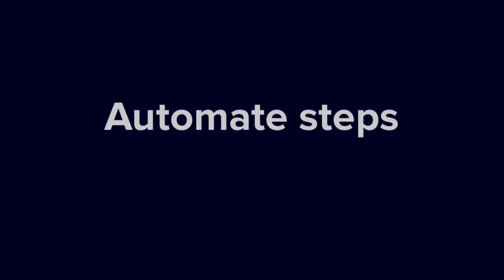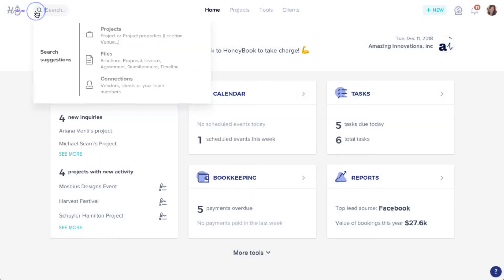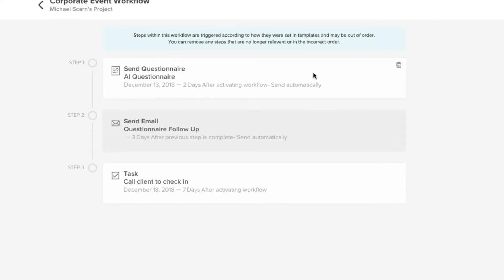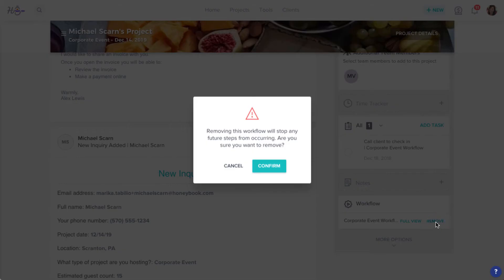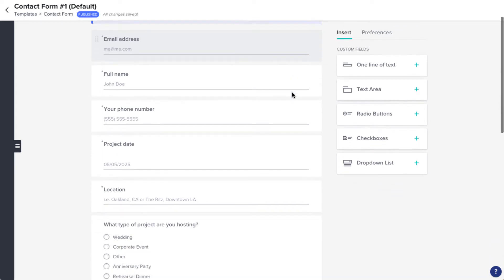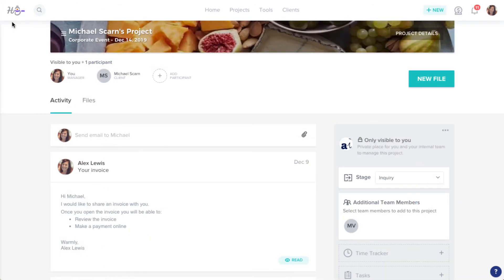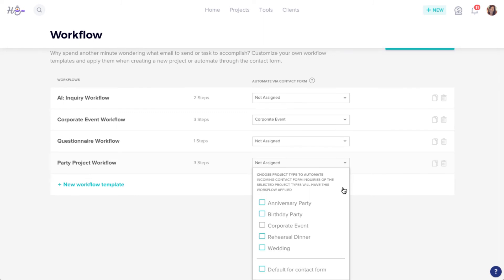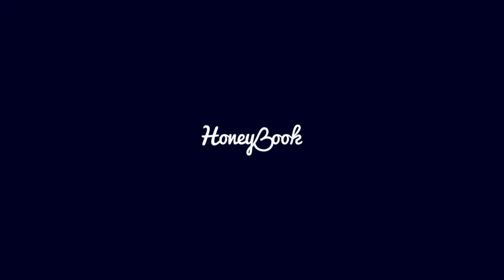Applying and connecting an Automation in HoneyBook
HoneyBook's "Workflows" will now be called "Automations"!

How to apply or connect your Automation Templates to Projects or Contact Forms in HoneyBook.